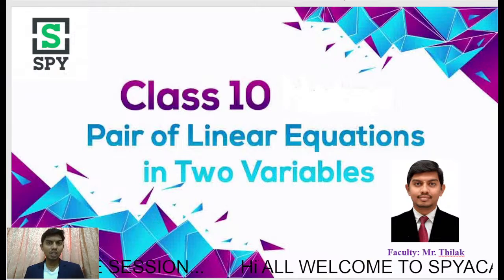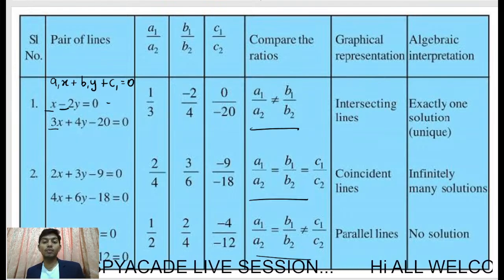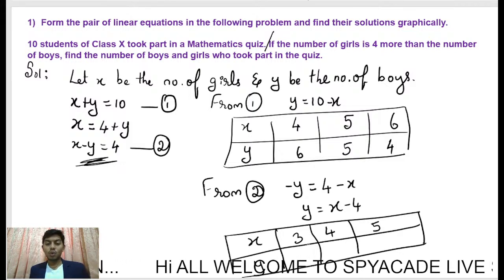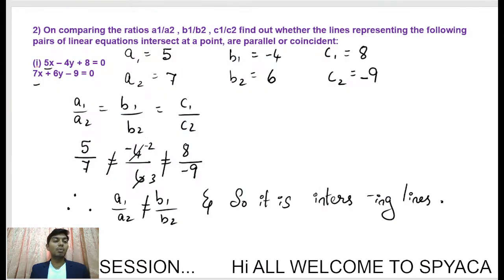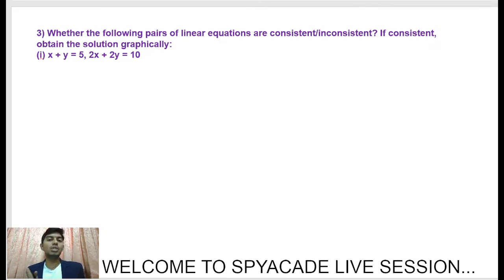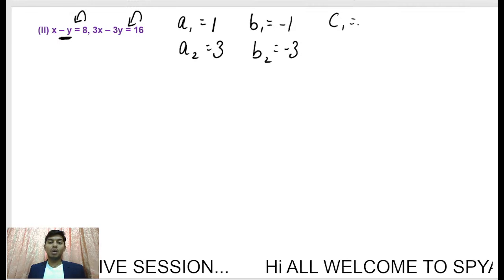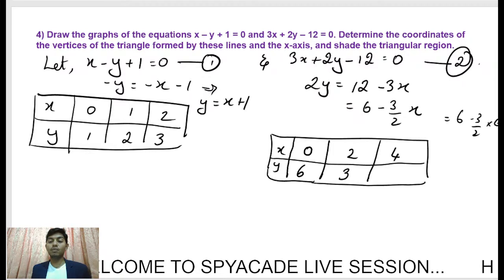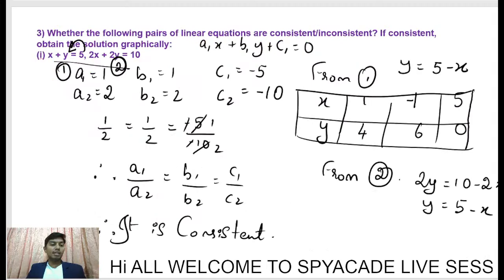10th CBSE CRASH COURSE MATHS LIVE - DAY 3/90 - Chapter-3 Pair of Linear Equation in Two Variables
10th CBSE CRASH COURSE MATHS LIVE - DAY 3/90 - Chapter-3 Pair of Linear Equation in Two Variables
Participate in the 90 days challenge. Which is meant for the 10th CBSE Students? we will address the doubts and explain concepts easy to understand for the students. Learn, unlearn, relearn.